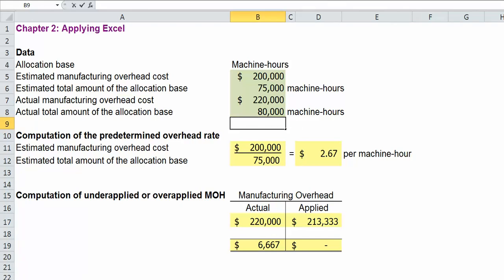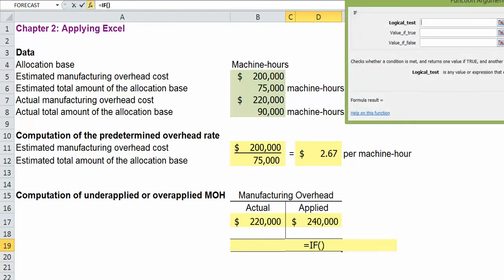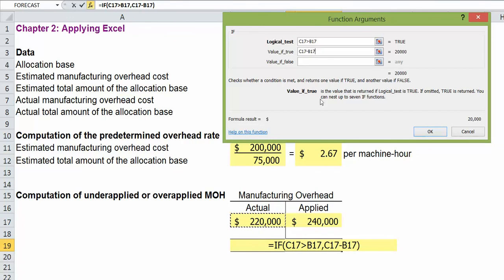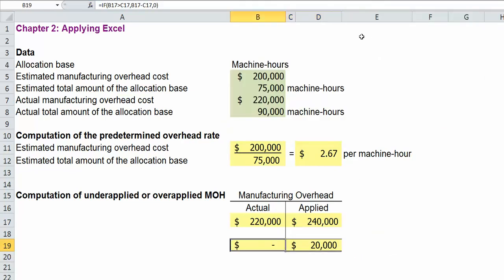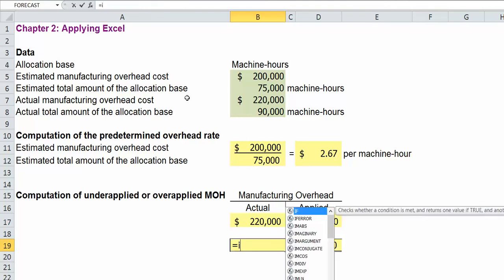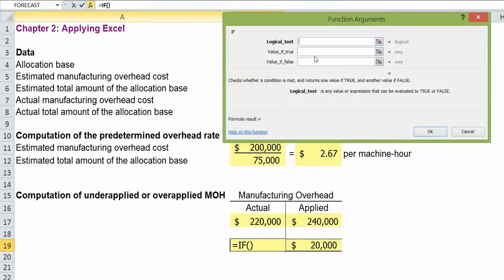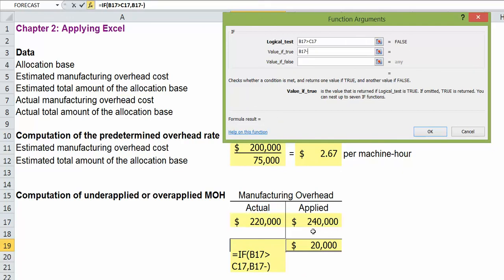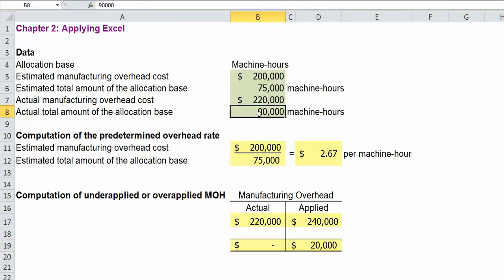BUAD162 - Using an IF statement to total a T-account